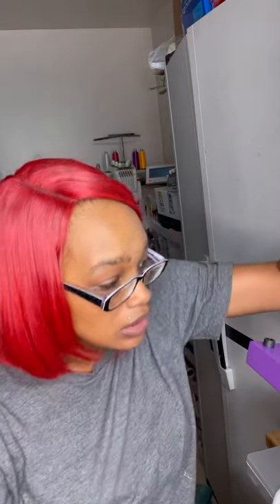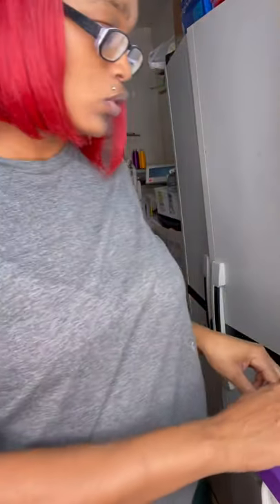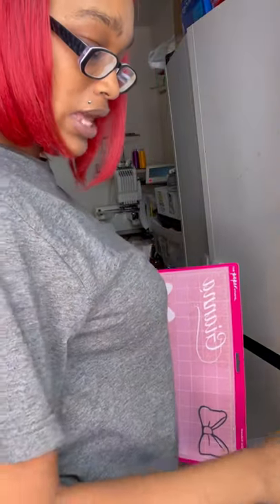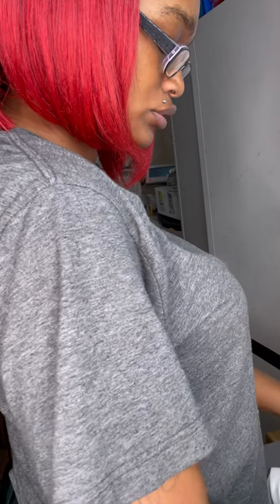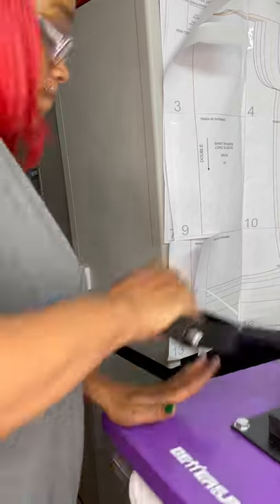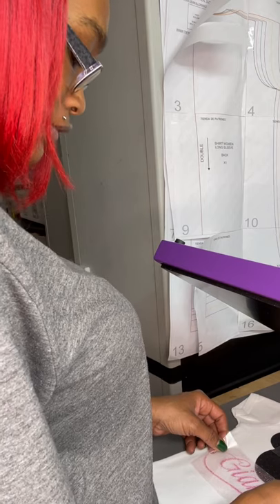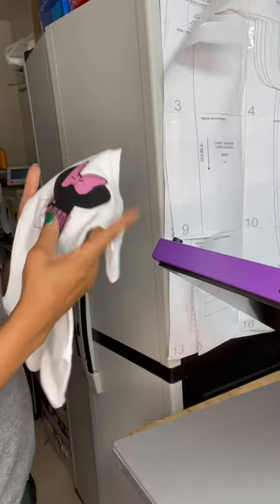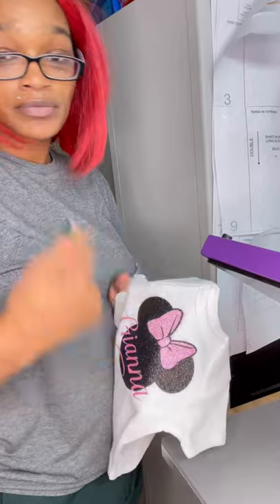Introducing myself and giving a review on my new clamshell heat press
Visit the BetterSub Store
4.6 out of 5 stars  4 Reviews
BetterSub Print T-Shirt Machine DIY Digital Industrial Quality Heat Press Machine Clamshell Transfer Sublimation Print Press Machine 15‘’x15''